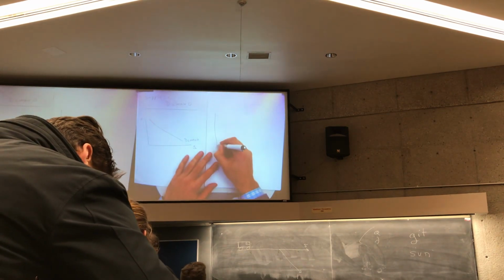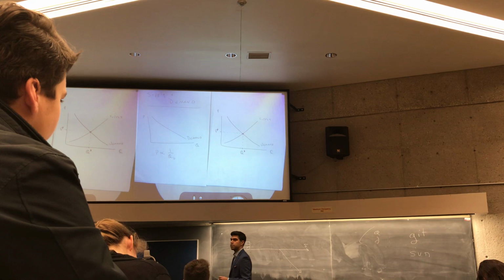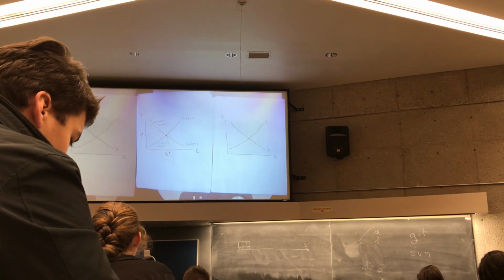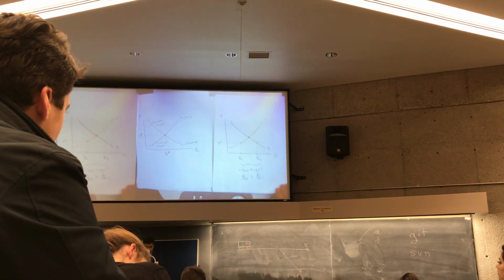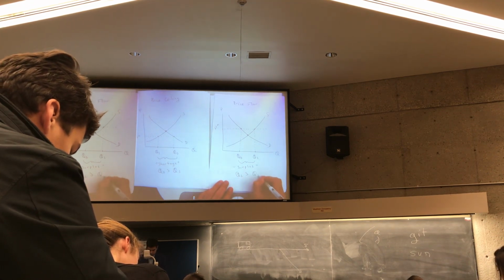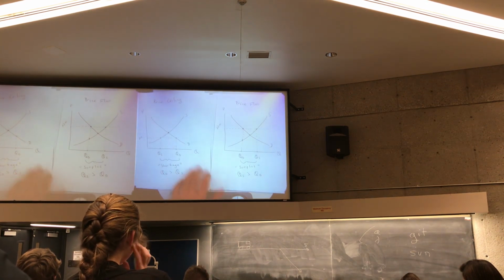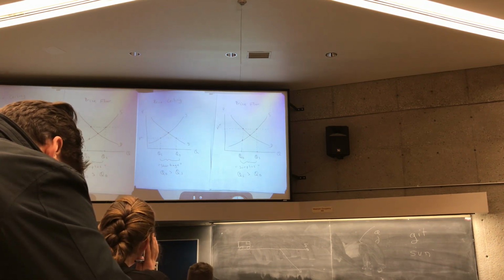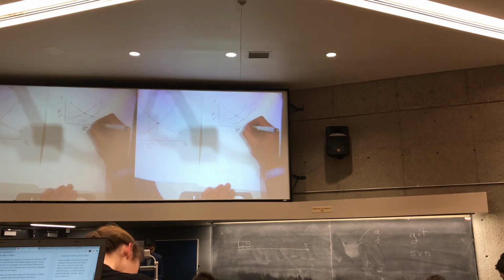FARE1040: 16. Supply and Demand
Graphical analysis of price ceilings, price floors, and quantity controls.

Resources:

For an alternative way of thinking about supply and demand with pictures, enjoy this blog post

Zoom in on slide 4 to see the breakdown of Hong Kong's land use planning

Go to page 40 here to see statistics on Toronto's land use planning

Walter Williams was my professor in graduate school. He has written extensively on the economics of discrimination. Here is a short article minimum wages

Regarding price ceilings, the classic example is rent control. The most devastating example of this is in Mumbai. An 8 minute video